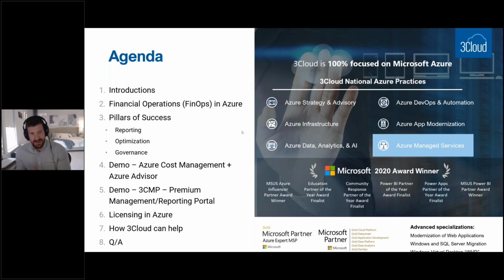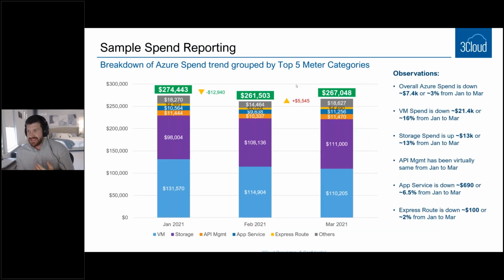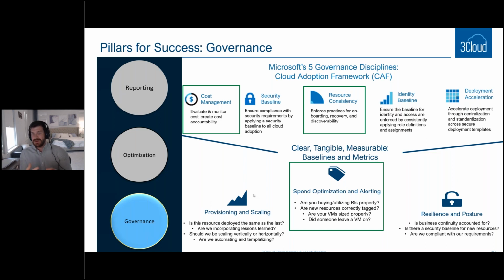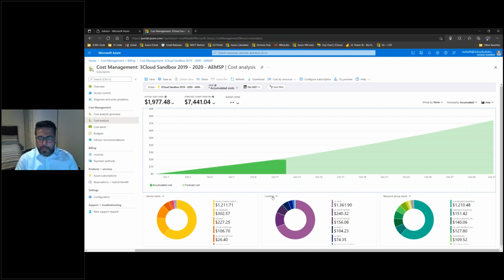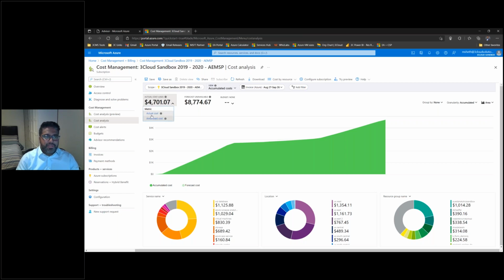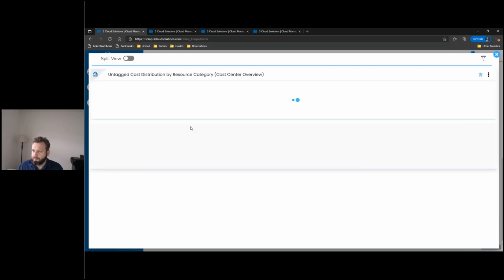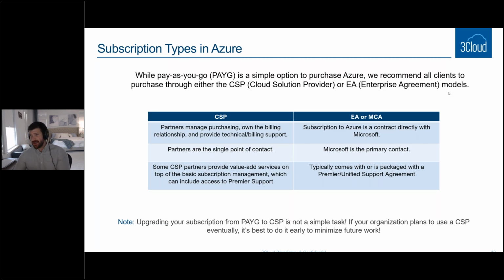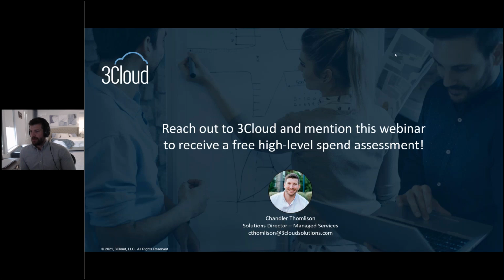Financial Operations and Cost Management in Azure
In this presentation, 3Cloud’s Managed Services team will break down how they approach reporting on cost and ultimately reducing spending as much as possible.